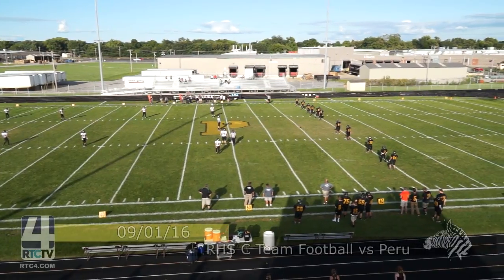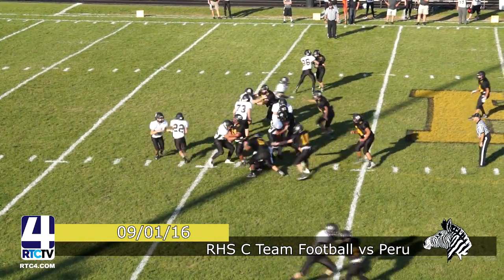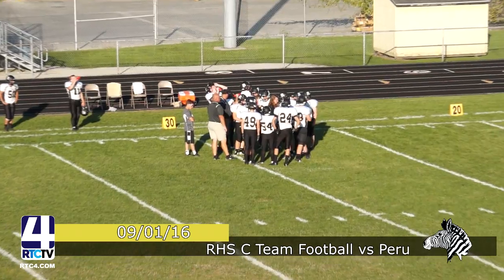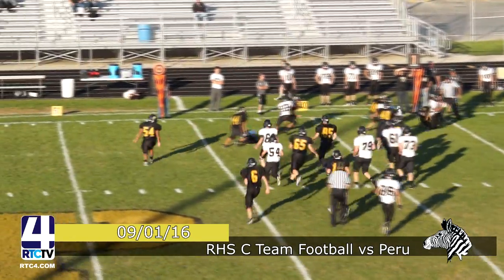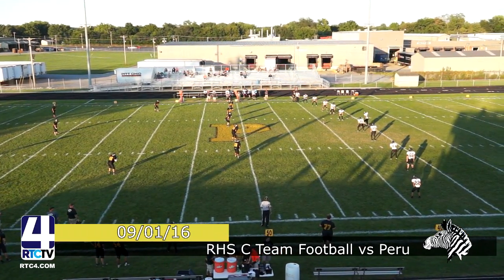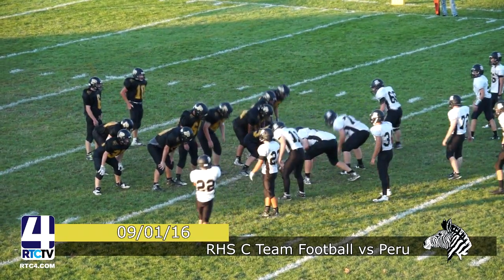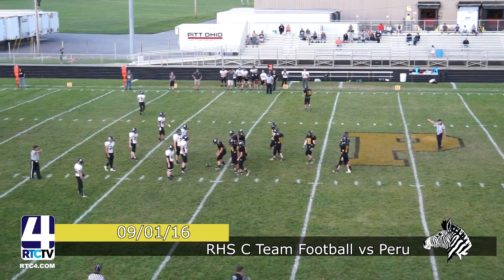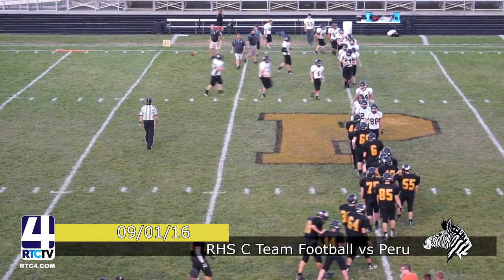FB RHS C Team vs Peru C Team 9 1 16